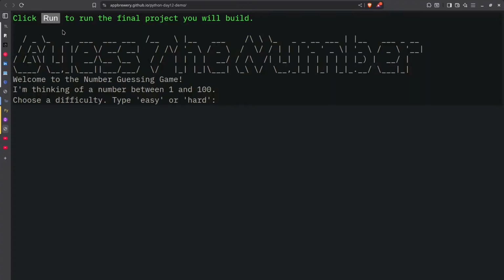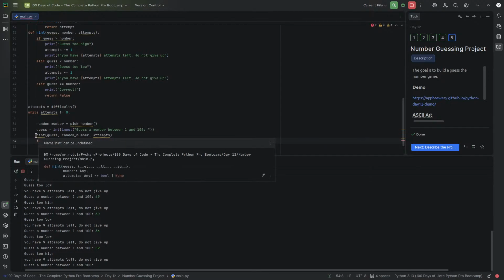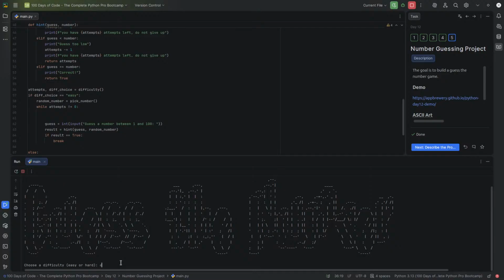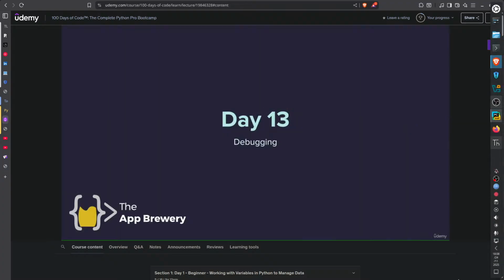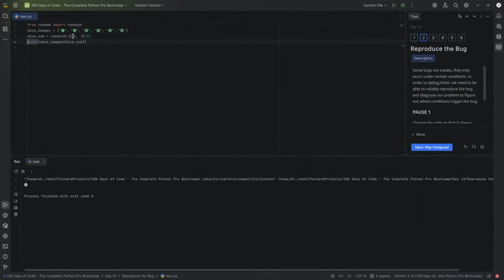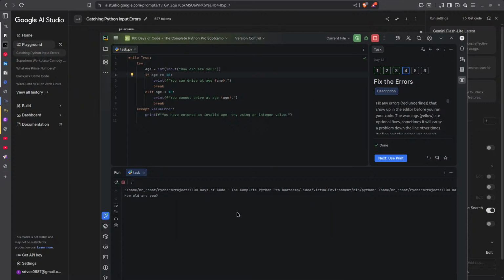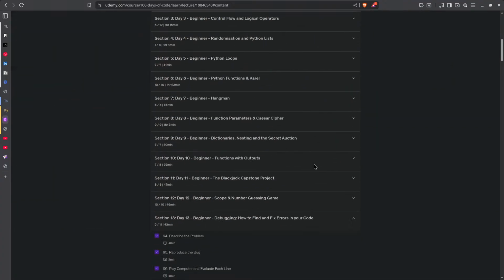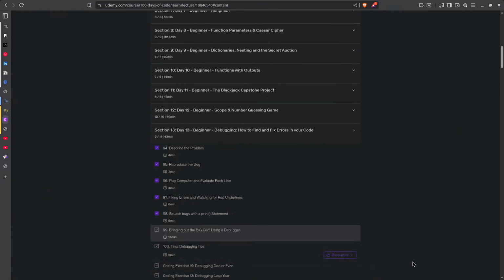learning how to code part7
inspired from the Udemy course 100 days challenge